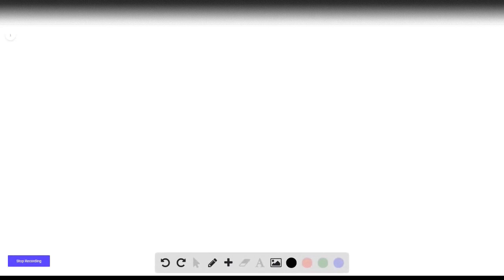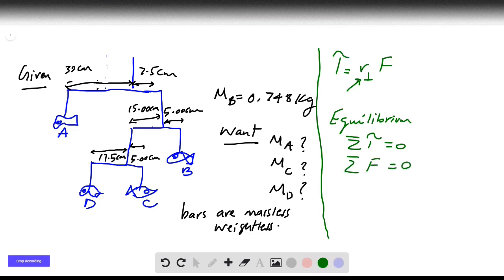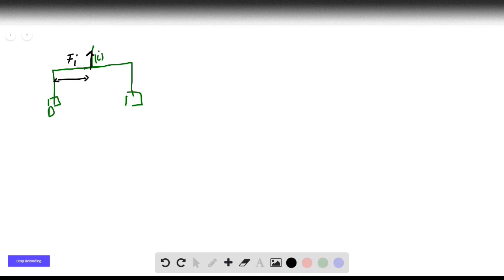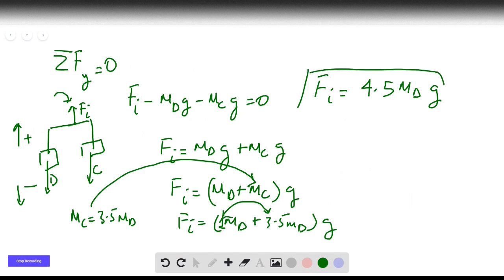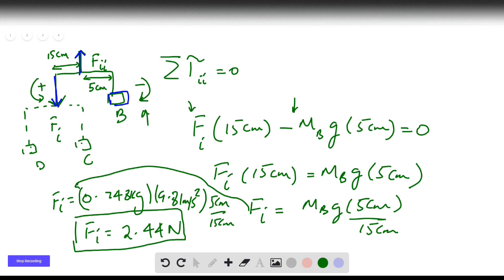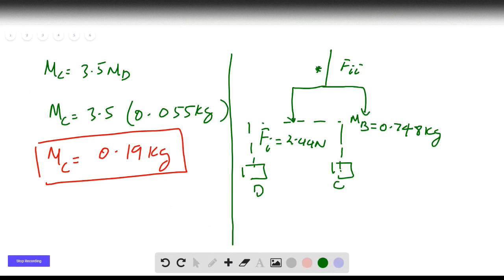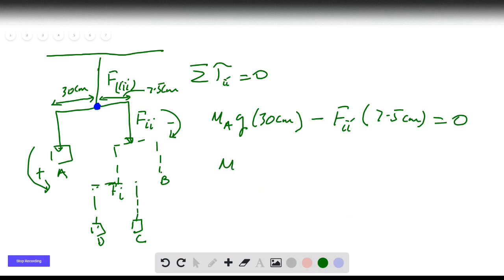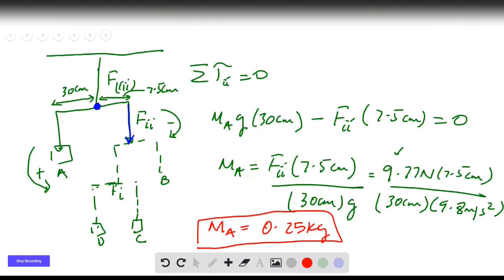The mobile in Fig 9 90 is in equilibrium Object B has mass of 0 748 kg Determine the masses of ob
The mobile in Fig. 9-90 is in equilibrium. Object B has mass of 0.748 kg. Determine the masses of objects A, C, and D. (Neglect the weights of the crossbars.) FIGURE 9–90 Problem 78. (Figure can't copy)
📕 Economics Q&A
📕 Chemistry Q&A
📕 Math Q&A
📕 Statistics Q&A
📕 Computerscience Q&A
📕 Accounting Q&A
📕 Biology Q&A
📕 Physics Q&A